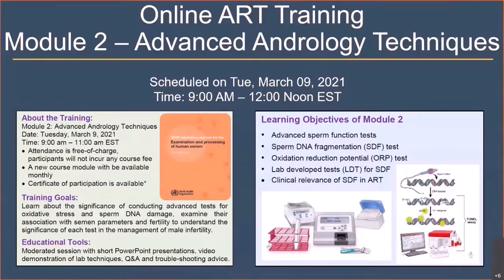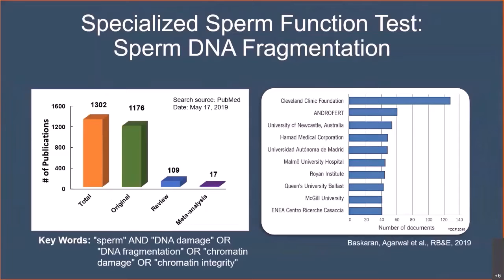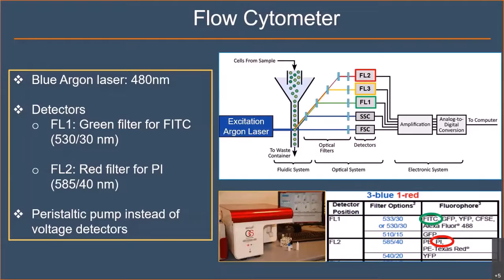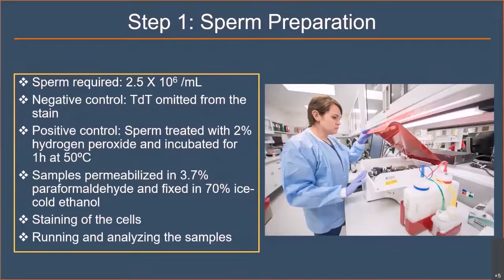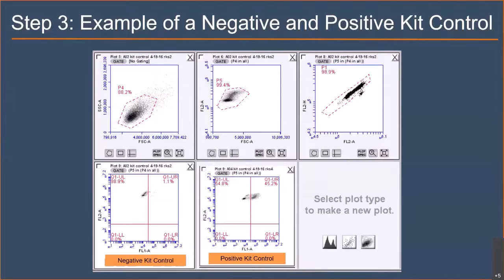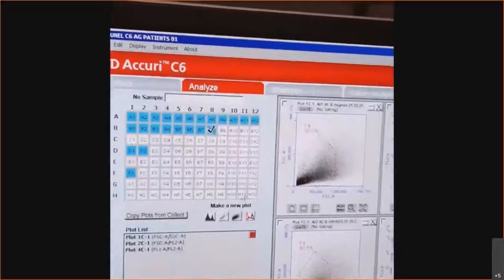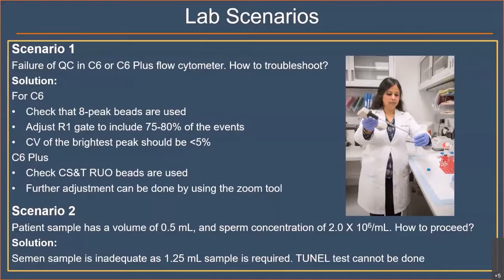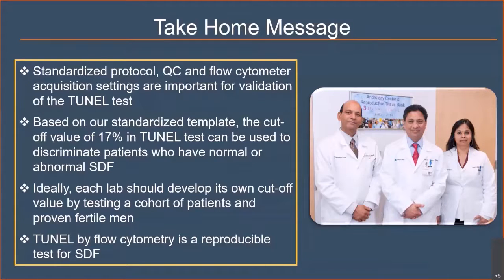Module 2, Part D, Dr. Rakesh Sharma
Course Schedule for Module 2: Advanced Andrology Techniques
Date: Tuesday, March 9, 2021; Time: 9:00 am – 12:00 Noon EST

The “American Center for Reproductive Medicine” is pleased to offer our world-class ART training in a new online format. The 4th virtual training focused on “Advanced Andrology Techniques” and hosted the following speaker.

Lecture #4: Evaluation of SDF by Lab Developed Tests (LDT)
Speaker: Dr. Rakesh Sharma